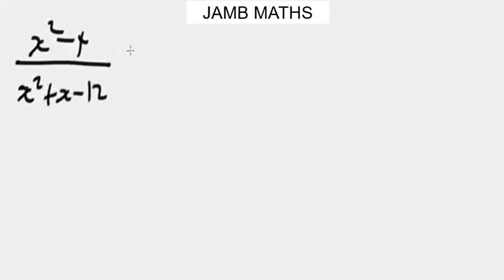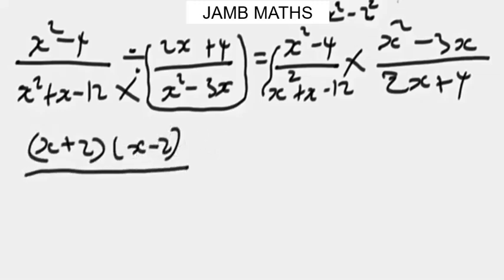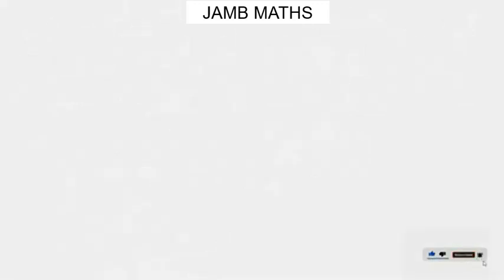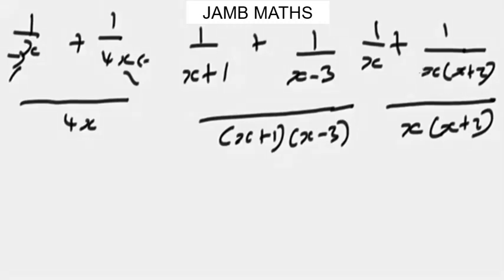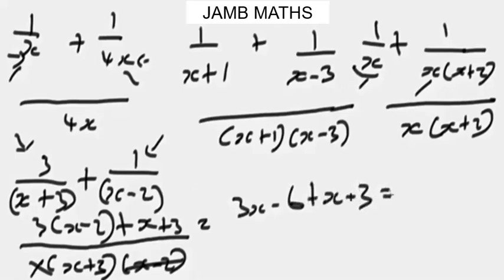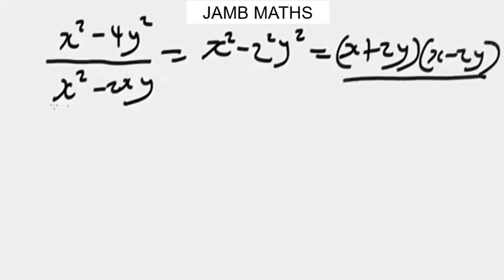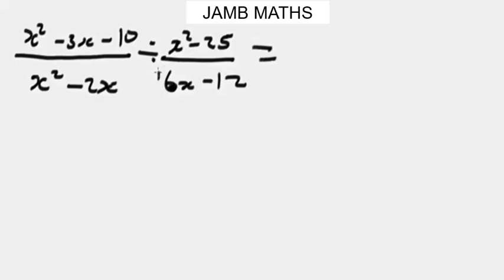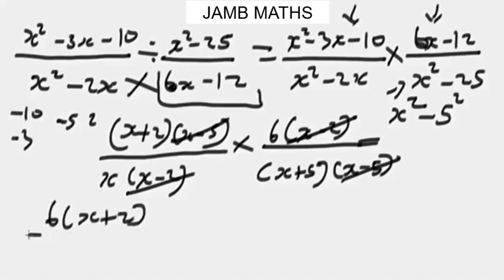JAMB Maths Online Tutorial 2026 Likely Questions On Hard Algebraic Fractions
JAMB Mathematics Online Tutorial Likely Questions And Answers On Algebraic Fraction

Algebraic fraction is one of the basic problems in JAMB Mathematics

In this JAMB maths tutorial video, I explained the idea behind algebraic fraction

This video is a definite guide to understanding the science behind algebraic fraction in JAMB maths with practice examples, problems and solutions.

eaglesclass academy